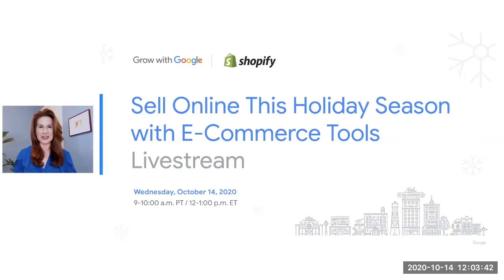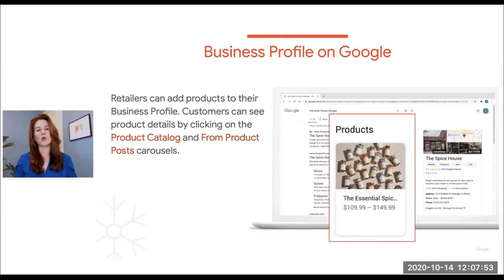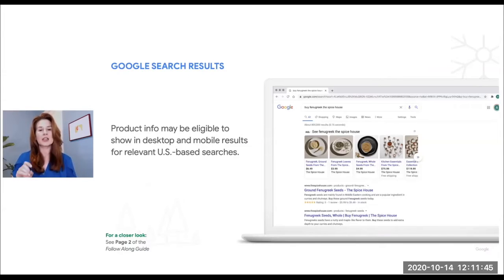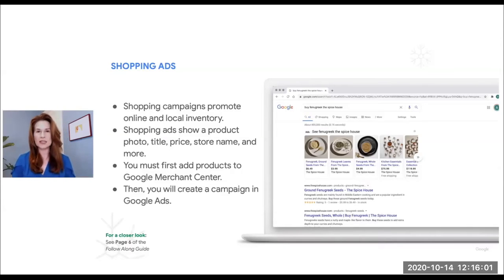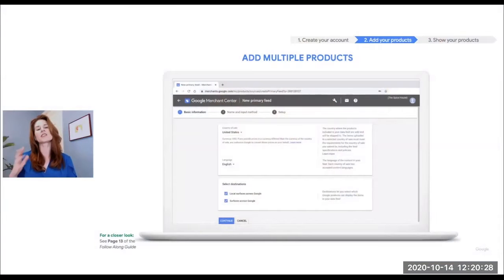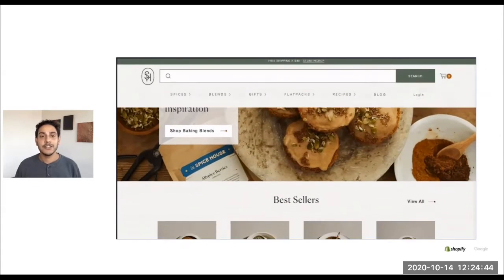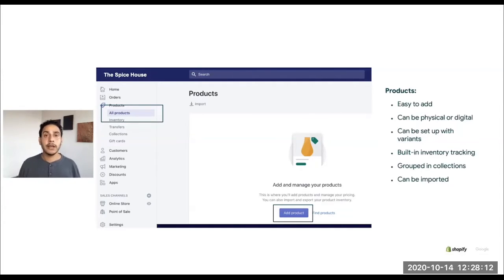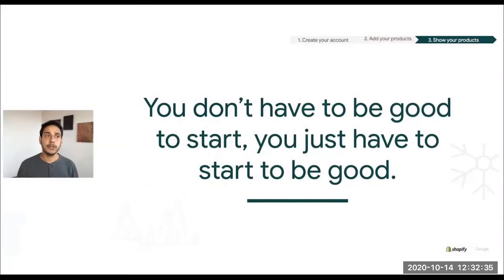Sell Online This Holiday Season with Google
More people than ever before will be shopping online this holiday season. Learn how you can set up a virtual storefront here!